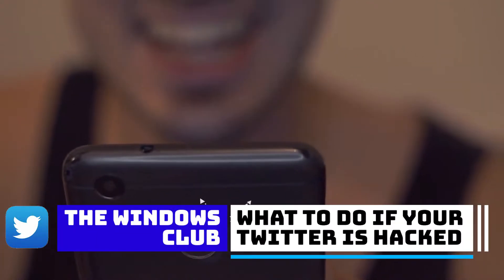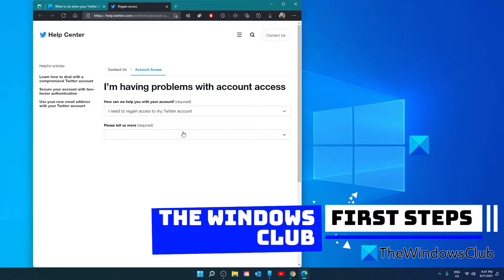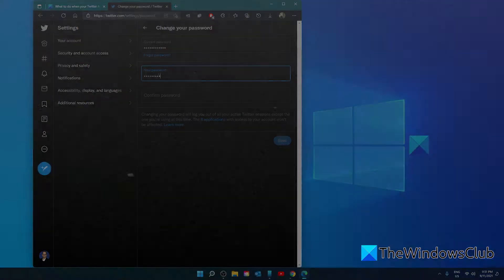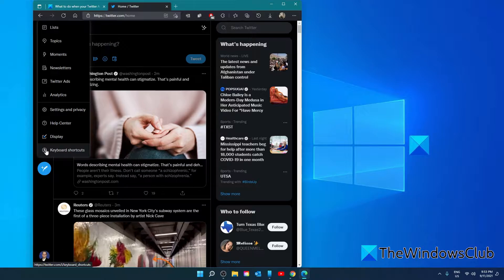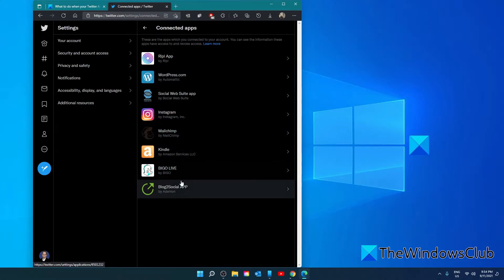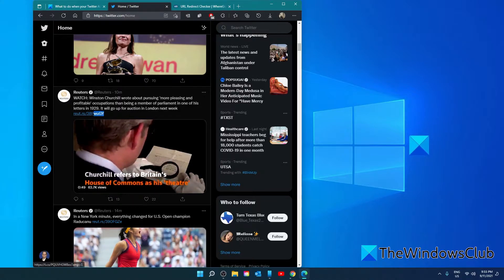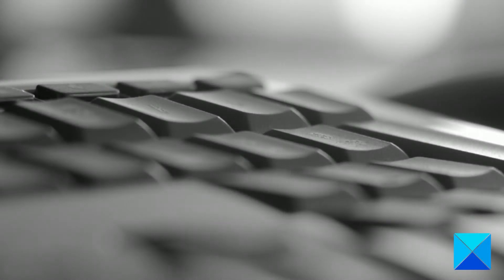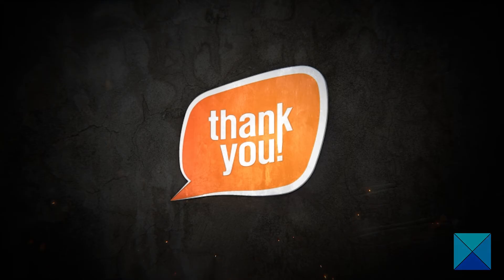What to do when your Twitter Account is Hacked?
What happens when your Twitter account is hacked? The hacker may start sending malicious links, spam, and direct messages to your followers. She or he may start spamming on others’ followers with tweets you wouldn’t even dare to send. In other words, a hacked Twitter account may mean major damage to your reputation.

This guide talks about what to do when your Twitter account is hacked and how to prevent people and/or apps from hacking your Twitter account.

Timecodes:
0:00 INTRO
0:25 FIRST STEPS
0:48 SECURING YOUR ACCOUNT